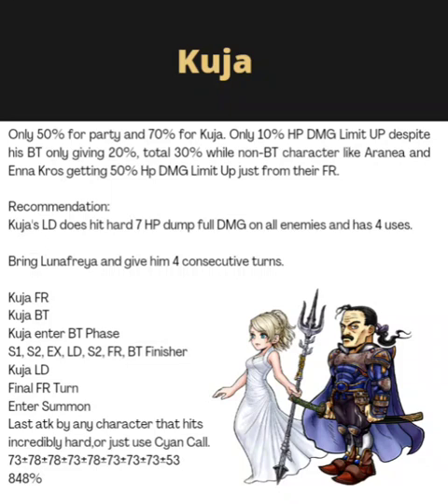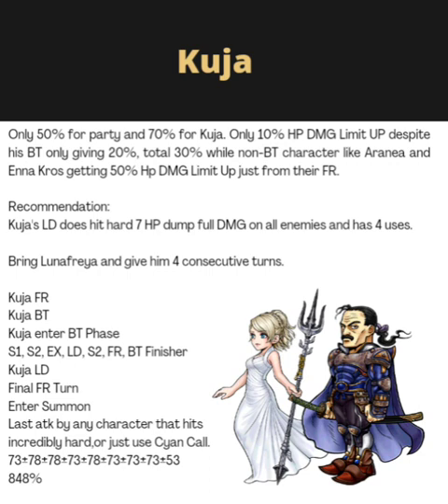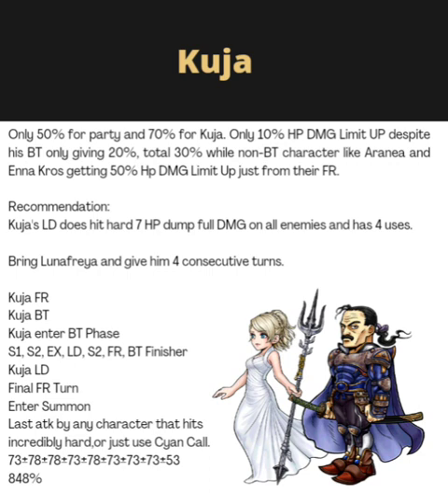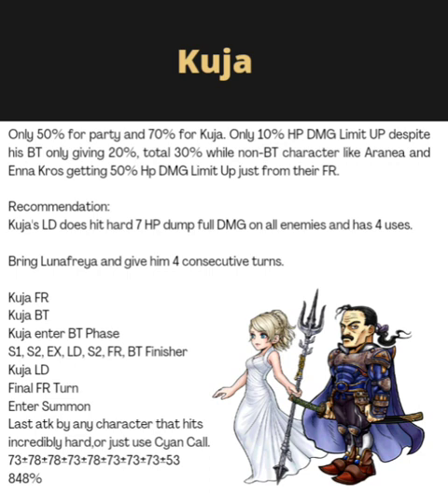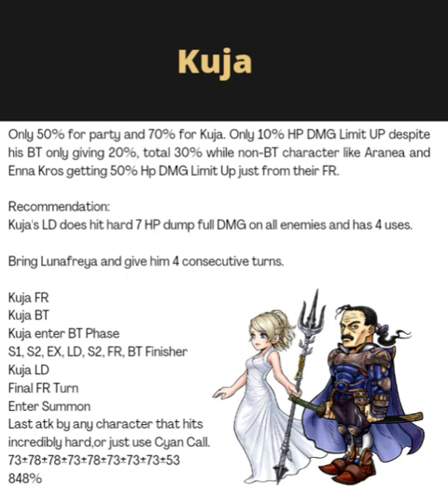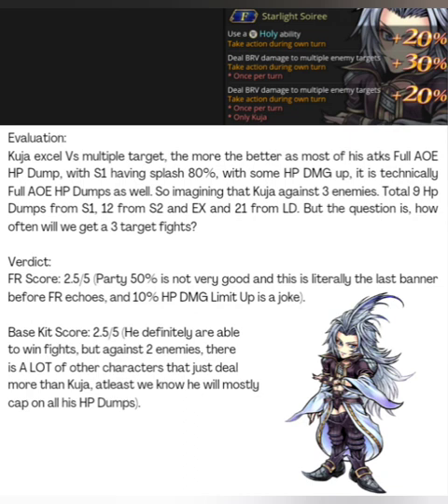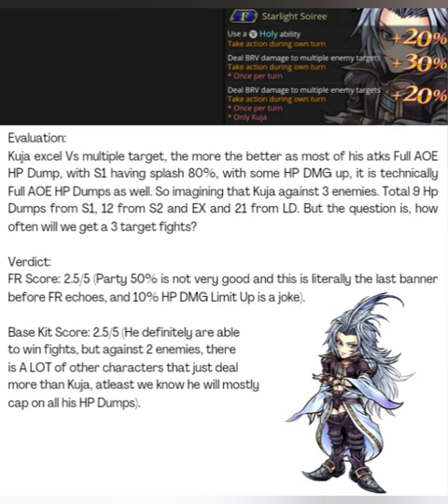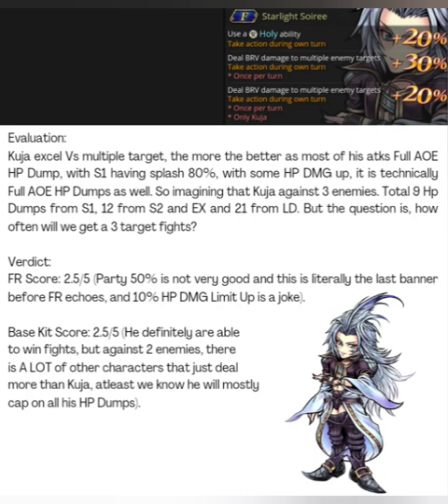Kuja FR and Kit Evaluation DFFOO